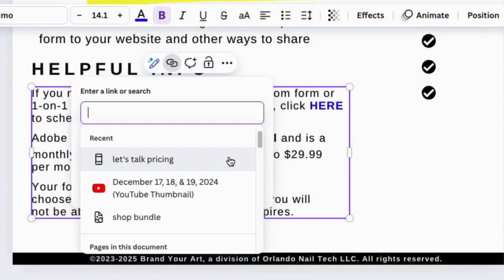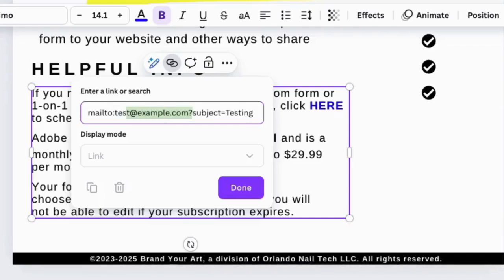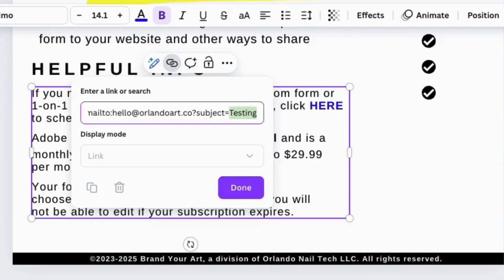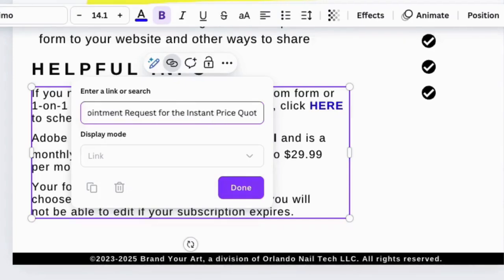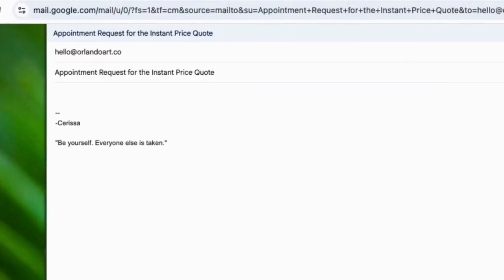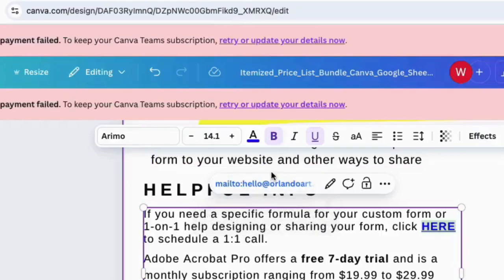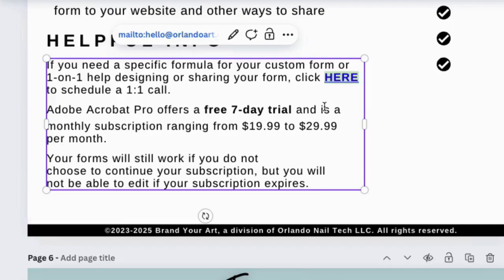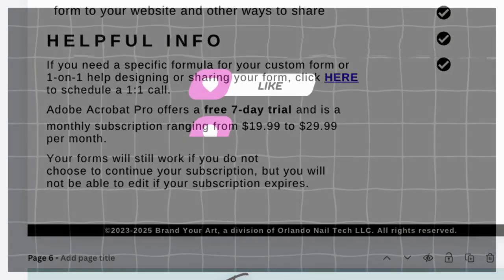Orlando Nail Tech: How to create a mailto link with email subject line fast and easy!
Just a quick tutorial on how to add a hyperlink that allows someone to email you directly with a pre-populated subject line

Here's the format: Mailto:youremail@.com?subject=yoursubjecthere

Content Creator Must Haves